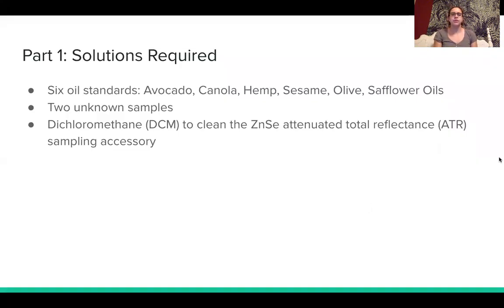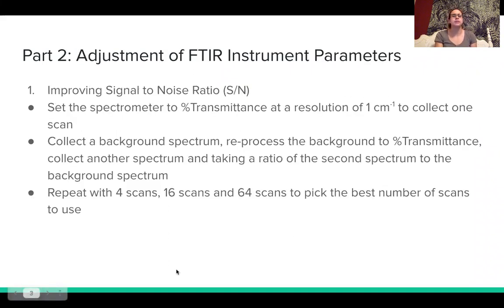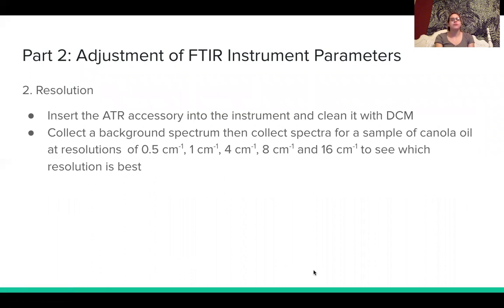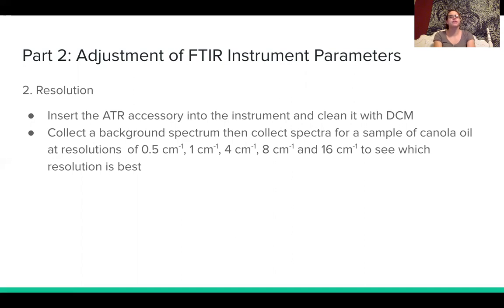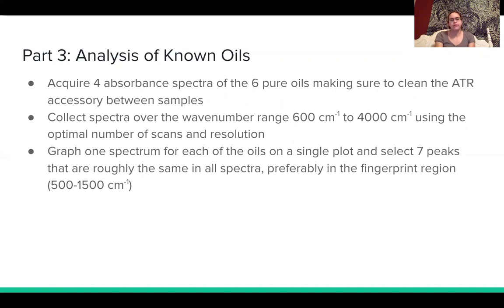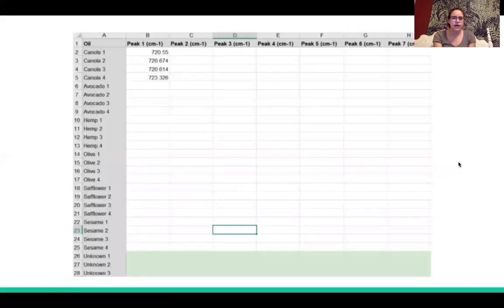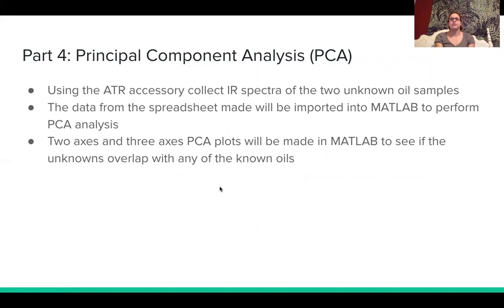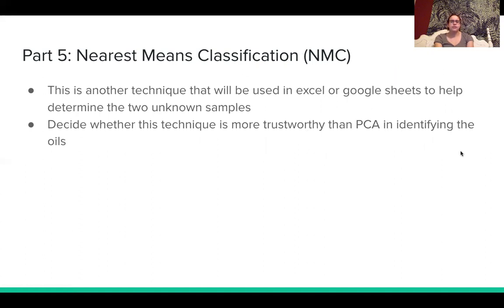Experimental Procedure Video 2